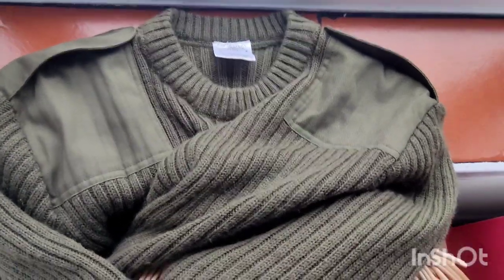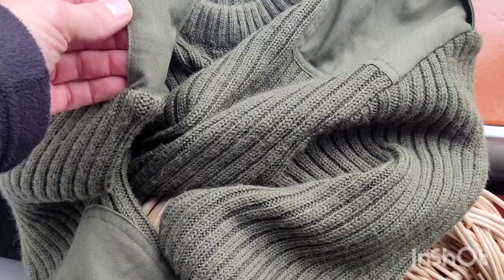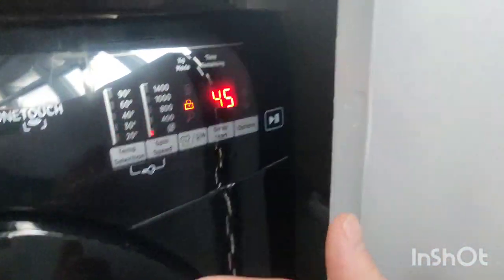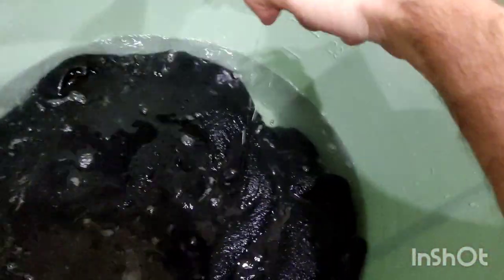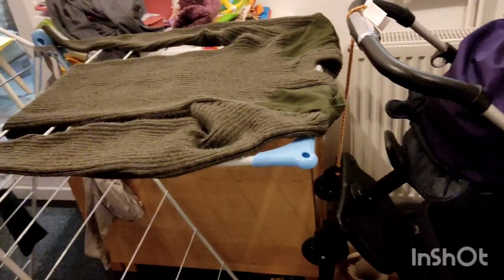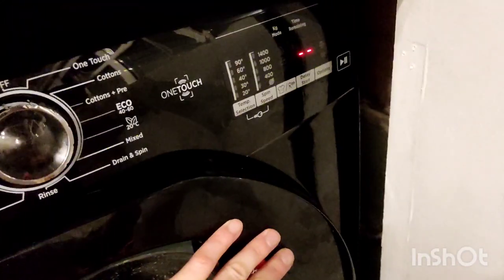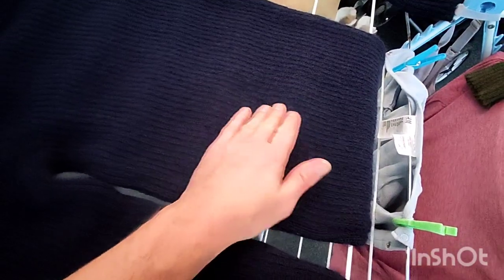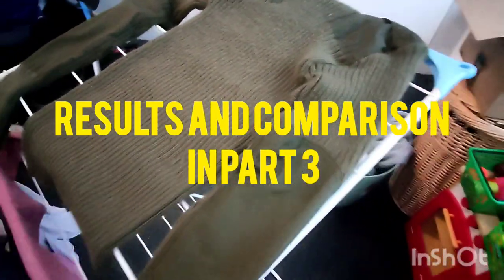Woolly pully part 2 - anti itch experiment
Trying and comparing how to wash and reduce itchiness from wool jumpers.
one washed, the other washed and treated